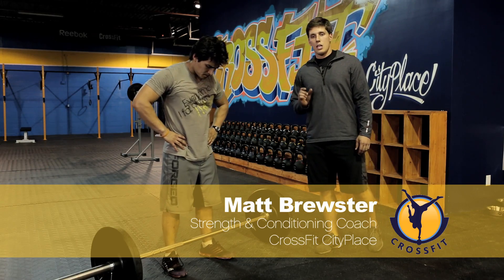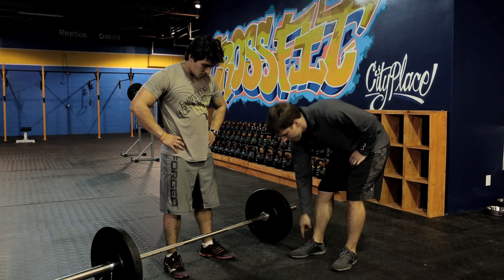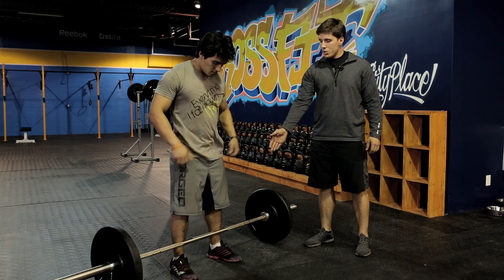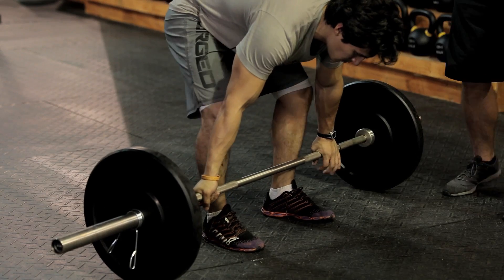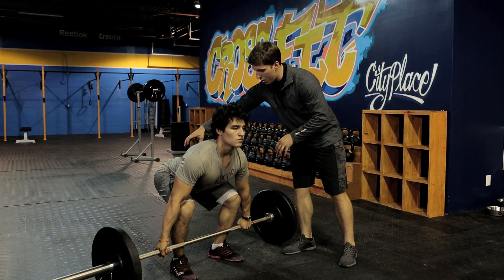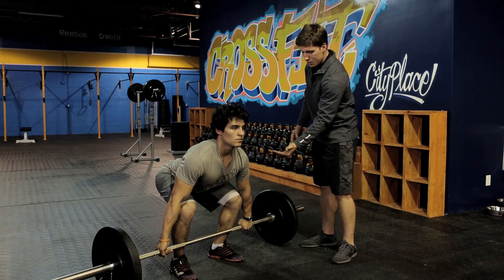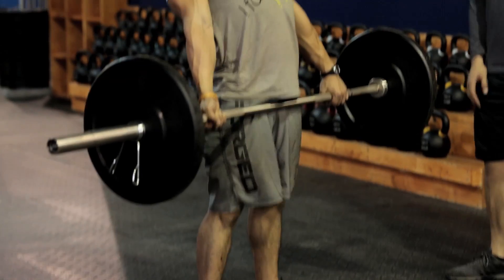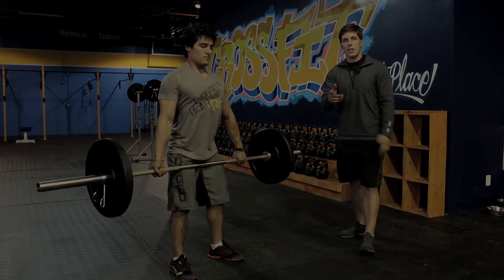CrossFit CityPalce Deadlift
Watch Coach Matt teaches proper form on the Deadlift